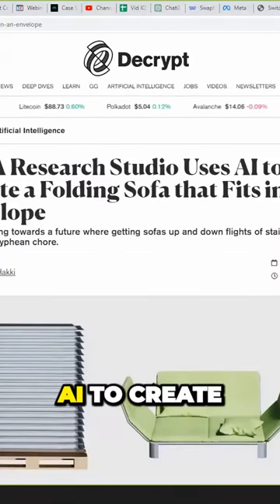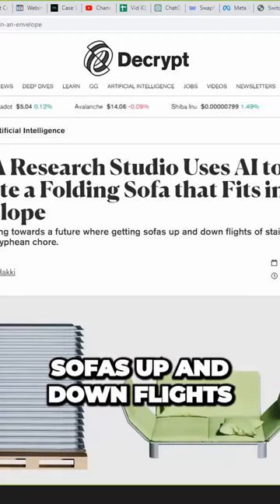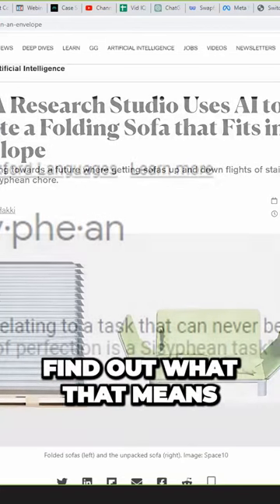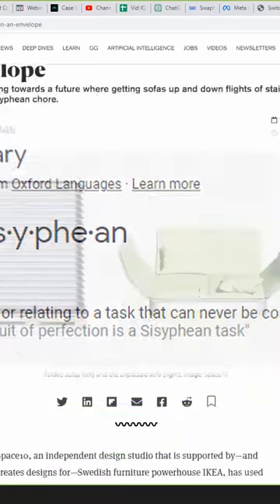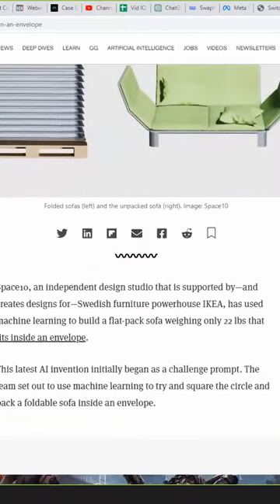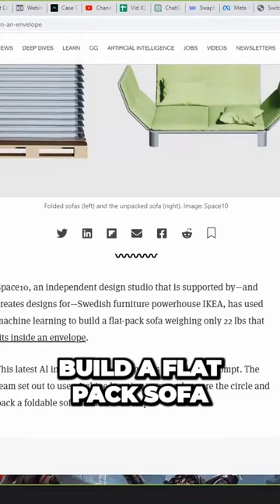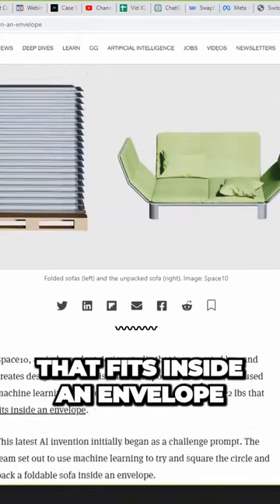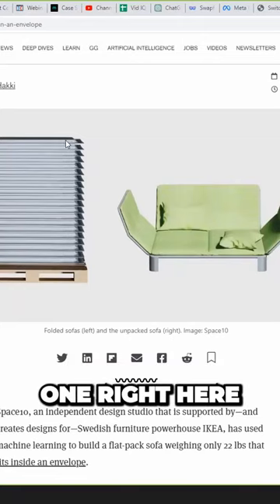This AI-Designed Couch Fits In An Envelope?